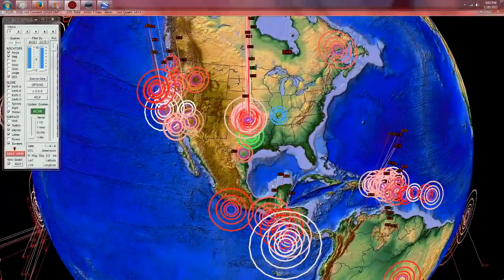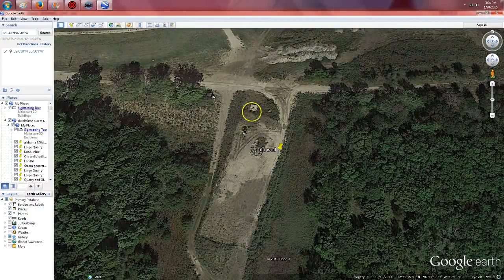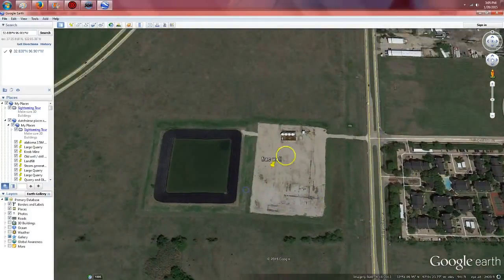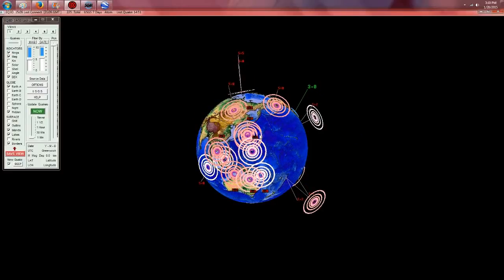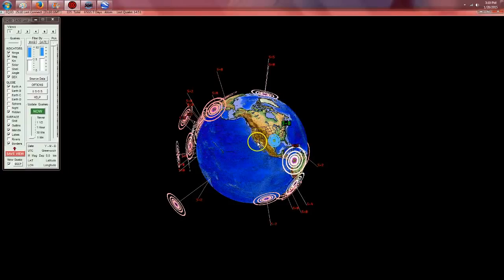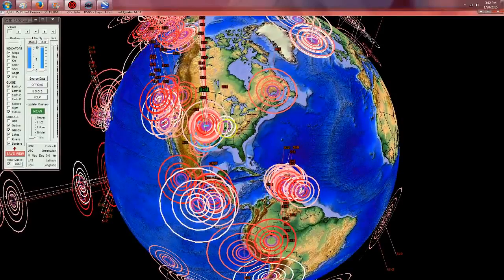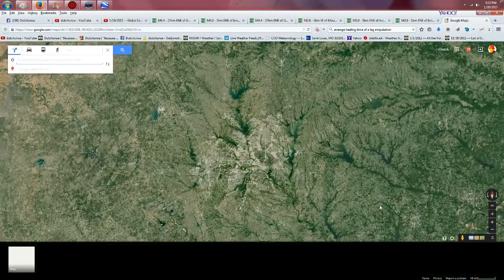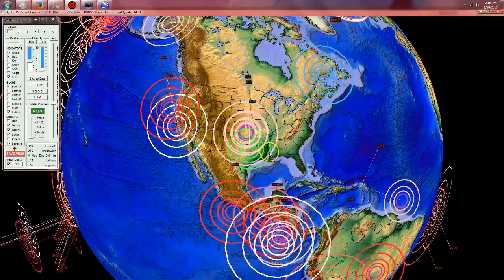1 20 2015 Earthquake Forecast areas show activity today California , Texas, New Madrid